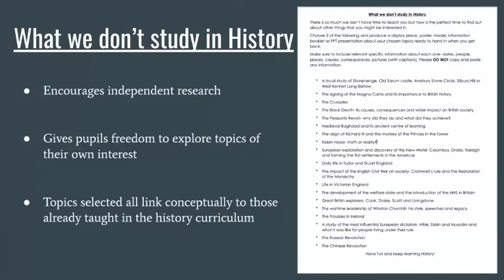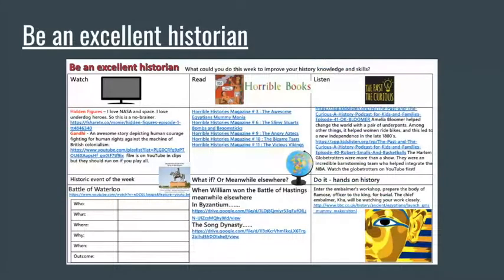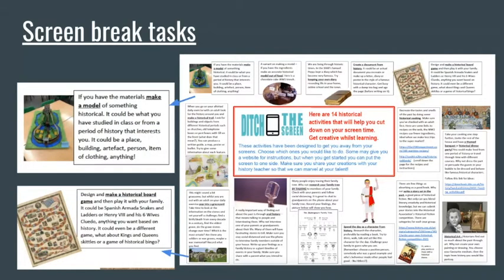History: Cultural Capital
EDTECH chat presents Daisy Buck talking us through how she builds cultural capital in her history classroom